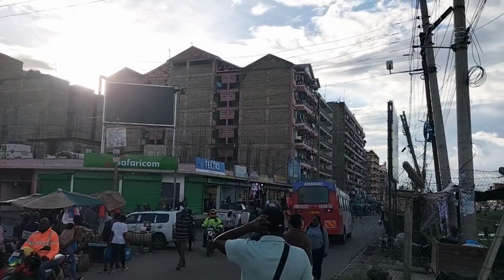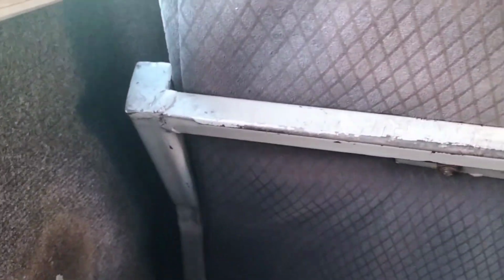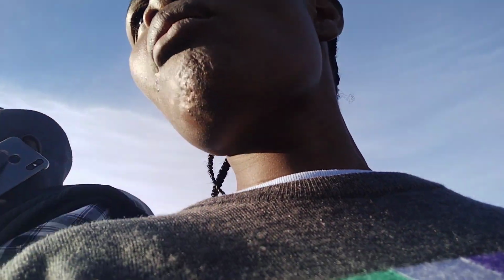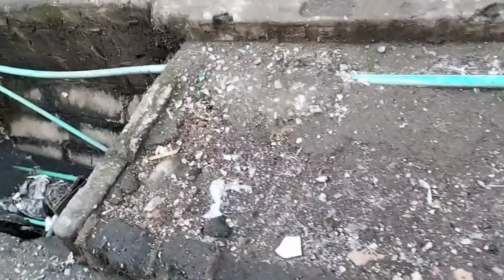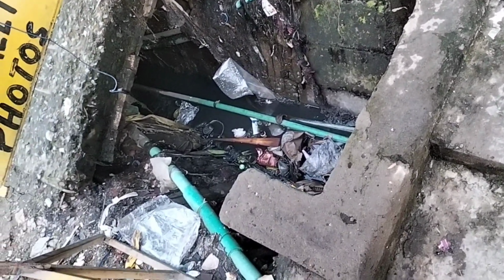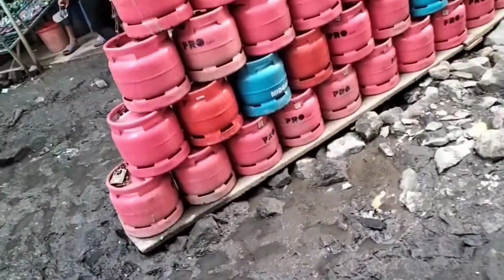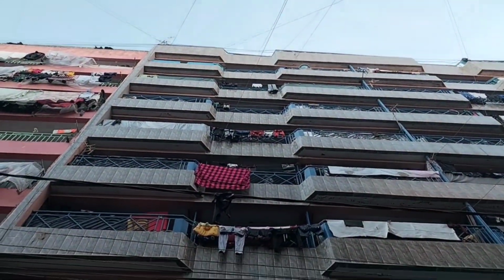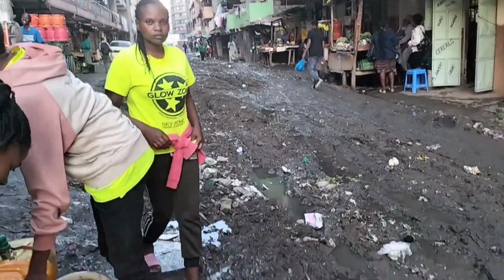African ghetto life.